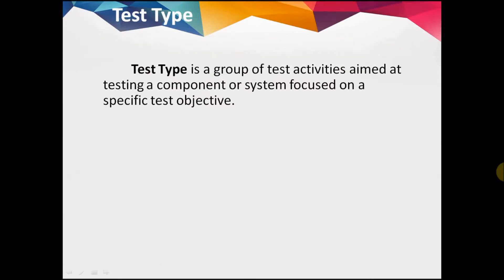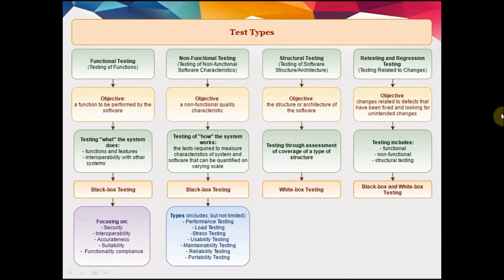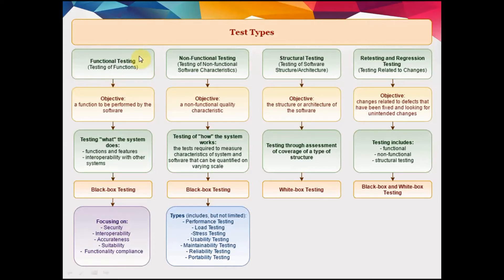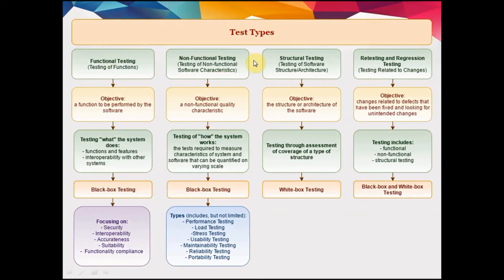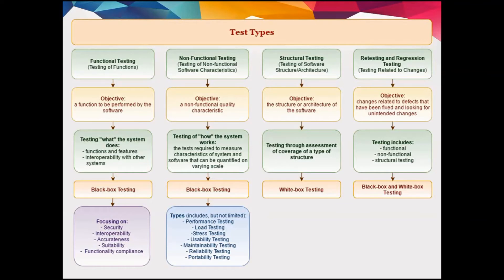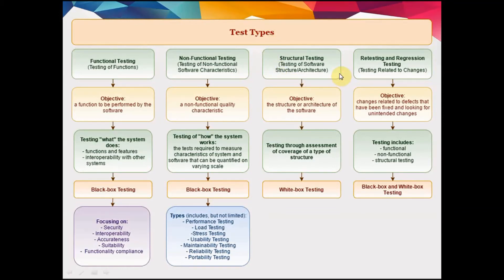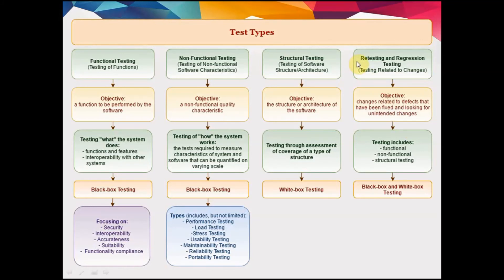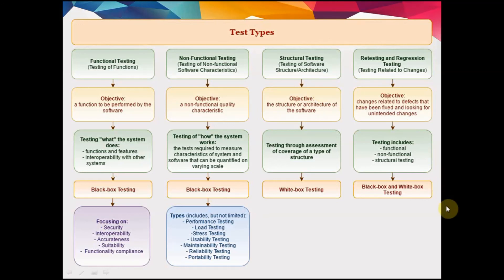ISTQB Foundation Course. Test Types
Hi Guys. This video is about Test Types.